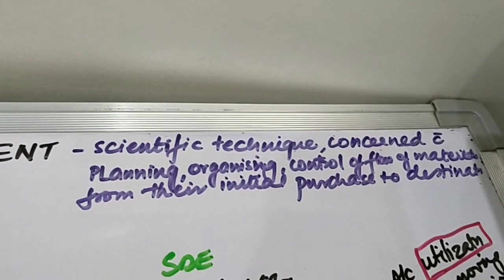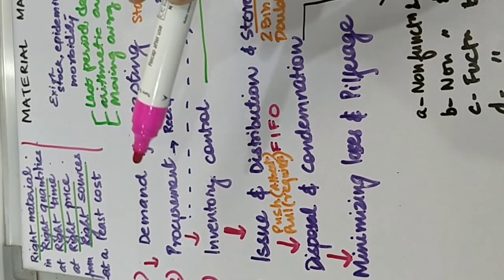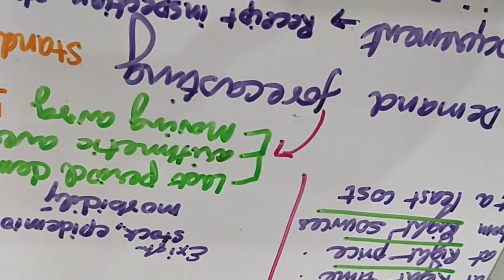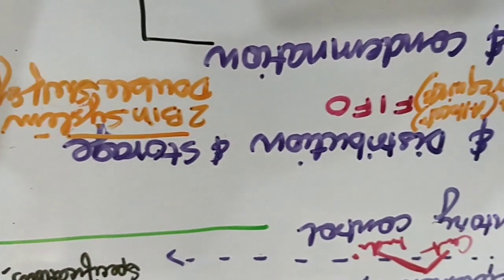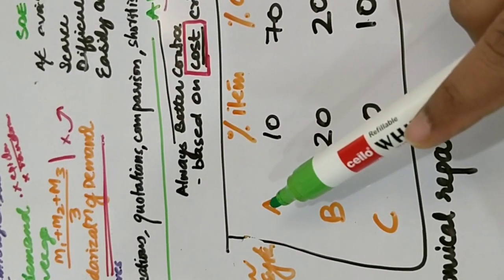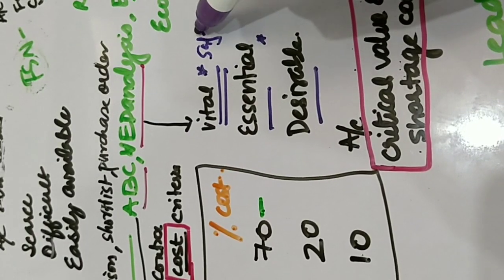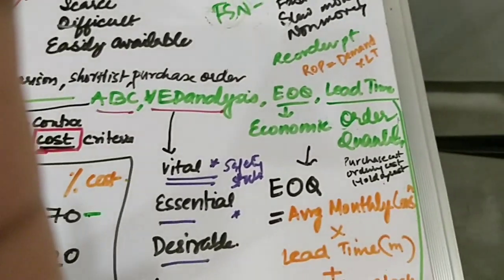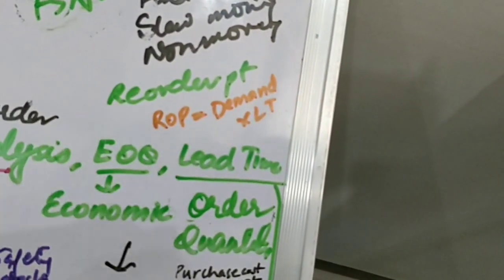Material management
This video explains the principles guidelines logistics and material management in a hospital.
A frequently asked question and important concept in management of hospital